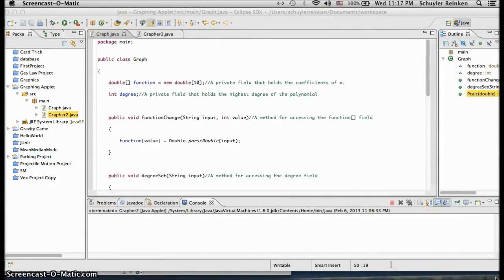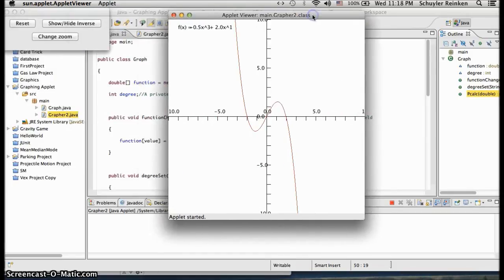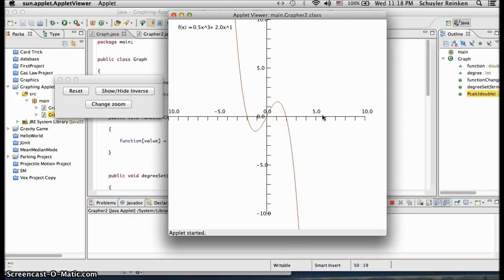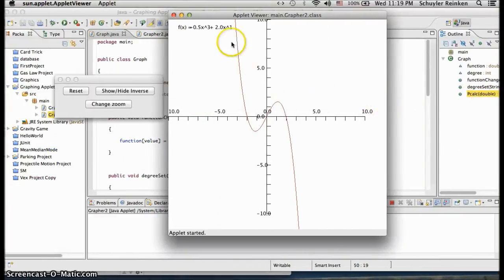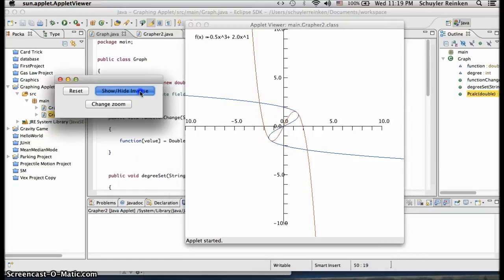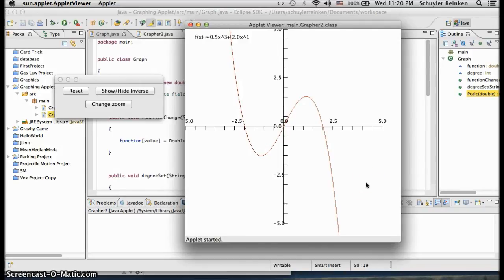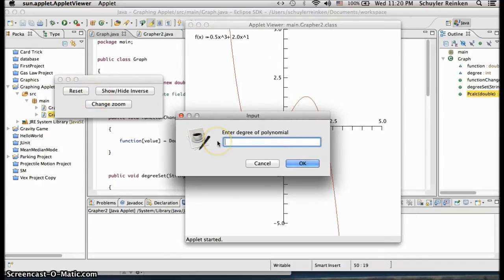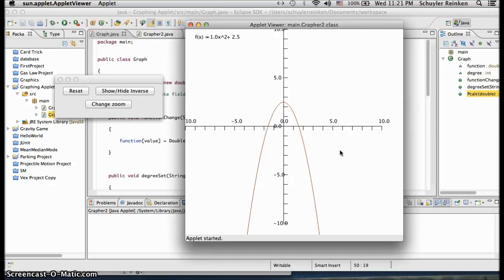Java Graphing Calculator App by Schuyler R